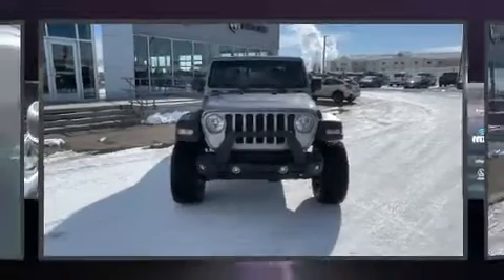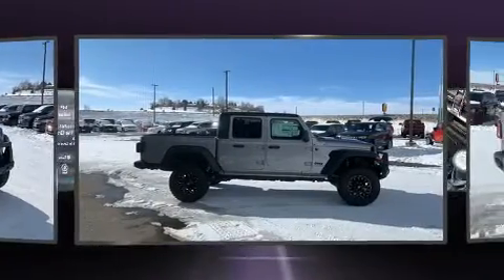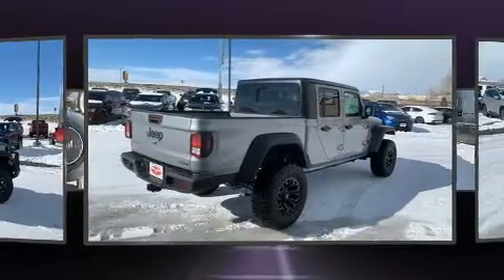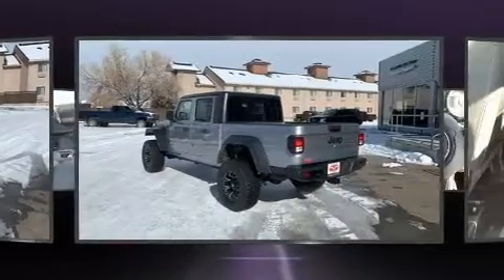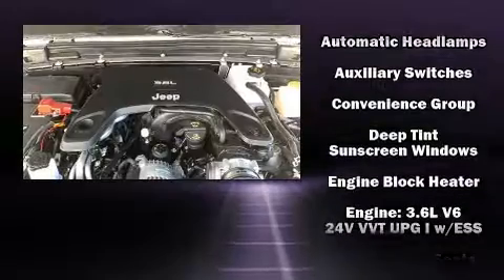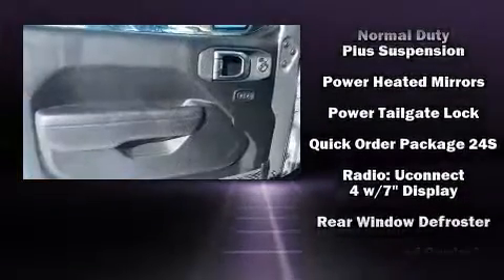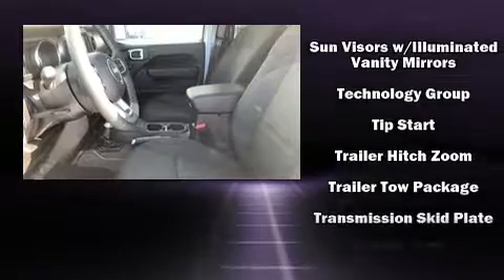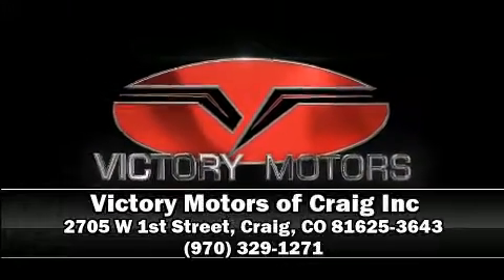2020 Jeep Gladiator SPORT S 4X4 in Craig, CO 81625-3643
You can expect a lot from the 2020 Jeep Gladiator. This 4 door, 5 passenger truck offers the latest in technological innovation and style. Smooth gearshifts are achieved thanks to the refined 6 cylinder engine, and for added security, dynamic Stability Control supplements the drivetrain. Four wheel drive allows you to go places you've only imagined. It's equipped with tons of terrific amenities, but it won't break your budget. Such as remote keyless entry, a built-in garage door transmitter, an outside temperature display, tilt and telescoping steering wheel, heated door mirrors, skid plates, power windows, and cruise control. Jeep also prioritized safety and security with features such as: dual front impact airbags, front side impact airbags, traction control, brake assist, ignition disabling, and 4 wheel disc brakes with ABS. Our sales reps are knowledgeable and professional. We'd be happy to answer any questions that you may have. We are here to help you.